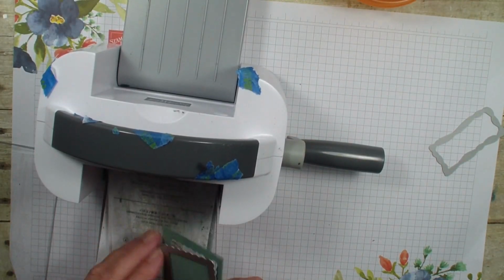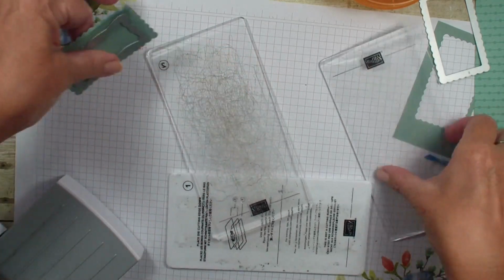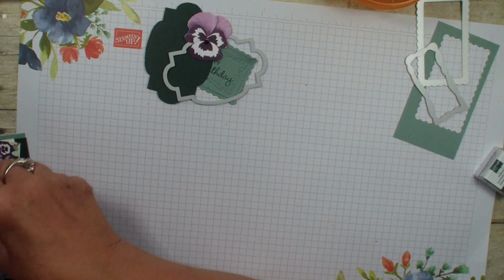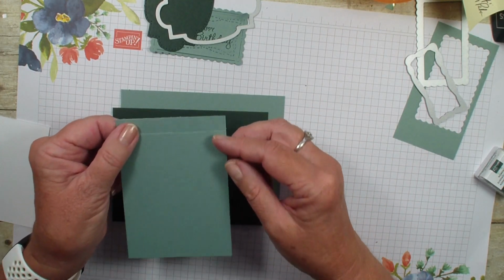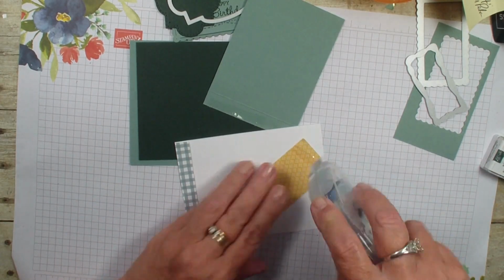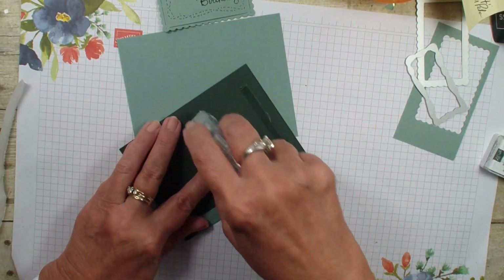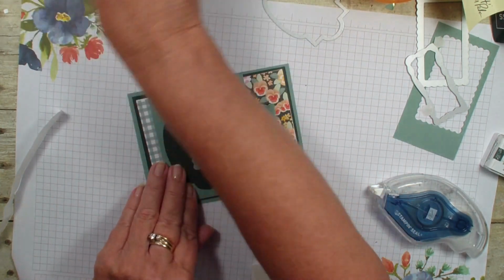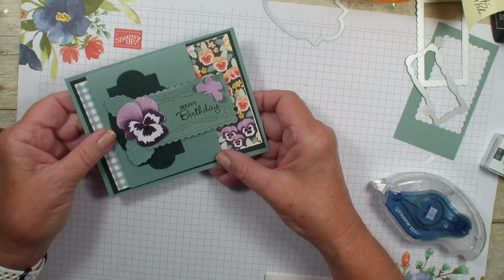Double Die Cutting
Stampin' Up! has so many wonderful dies.  Come join the Creative Inking Blog Hop - The “Dies” have it!